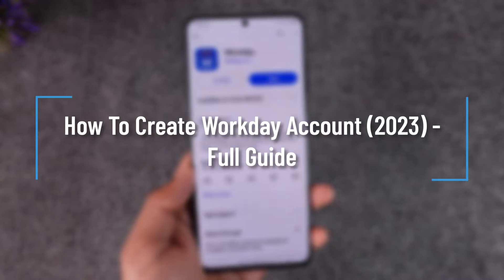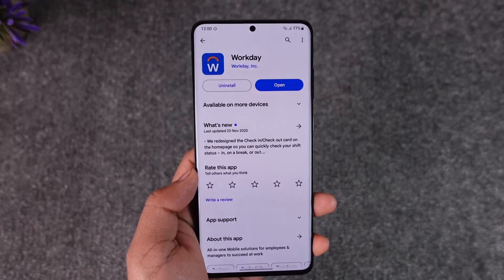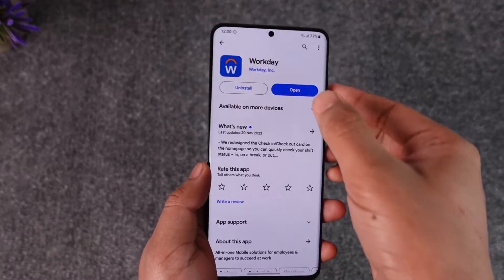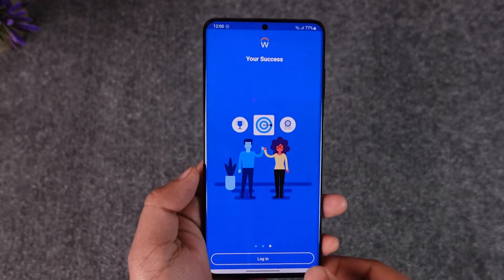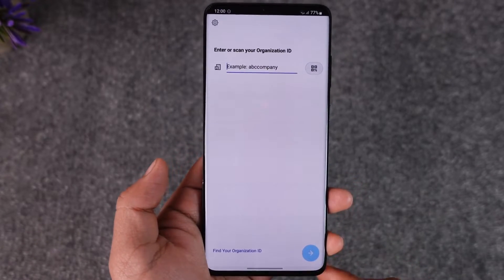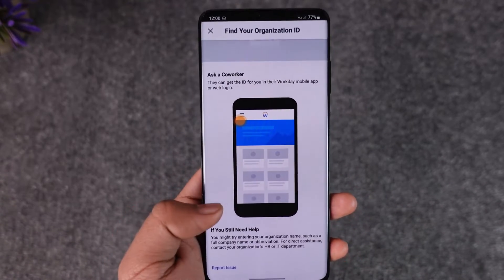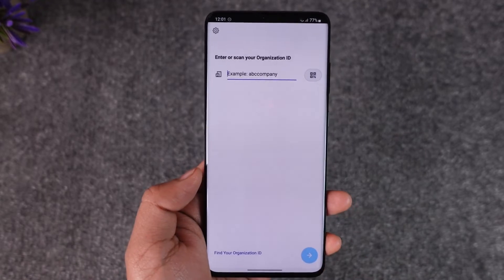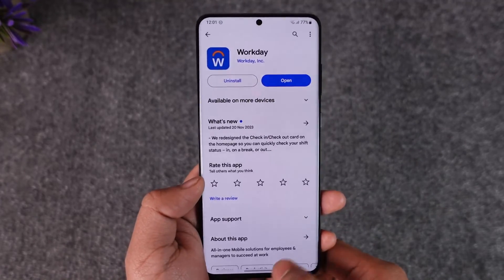How To Create Workday Account (2024) - Full Guide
In this tutorial video, I will quickly guide you on how you can create a Workday account. So, make sure to watch this video till the end. We try to be responsive to as many questions as possible.

► Chapters:
0:00 Introduction
0:10 Create Workday Account
0:55 Conclusion